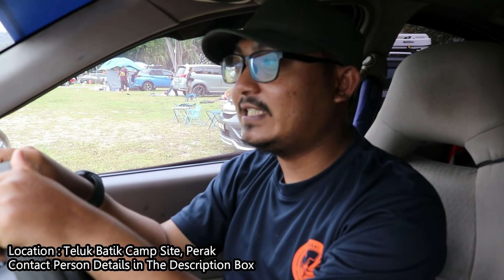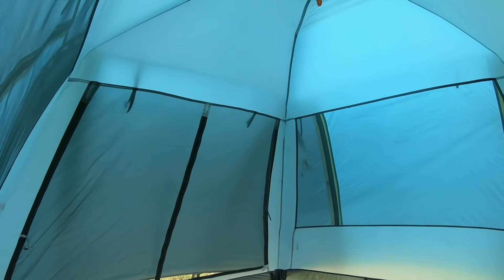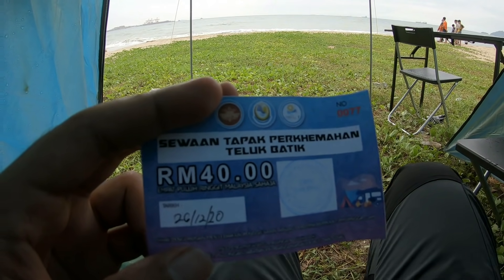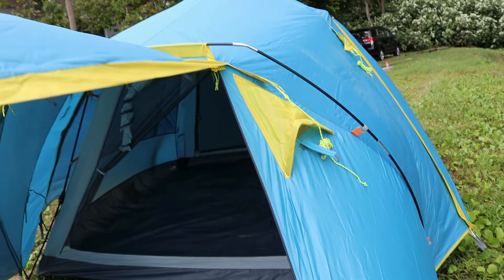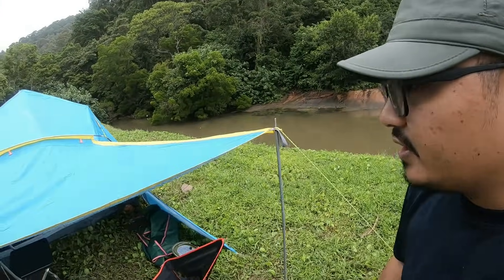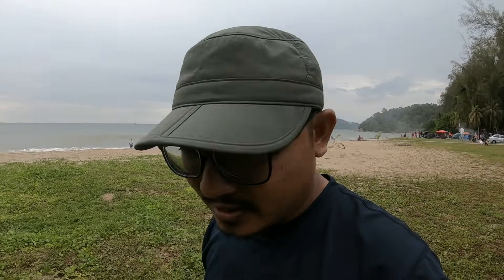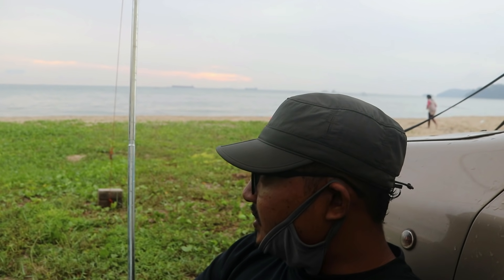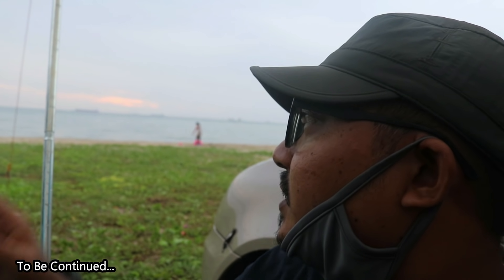Hewolf Camping Tent 4P Review - Teluk Batik Camp Site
Demo and review of Hewolf Camping Tent 4P at Teluk Batik Campsite

Product Highlights:
• Brand: Hewolf
• Features: automatic spring-type fast tent, spring-type automatic bar three seconds to open, rapid experience, the real automatic tents
• The account comes with two high-density mesh yarn, air inside and outside the flow more insecticide mosquitoes, large space, a three accounts, internal and external accounts can be used alone
• Function: can be used for outdoor climbing, camping, camping, park play, fishing, barbecue and so on
• Tent structures: double bill (One Bedroom & One Living Room)
• Type: 1-5 Person Tent
• Able to fit 4 to 5 person
• Outer material: Polyester + PU coating (waterproof pressure 3000MM)
• Inside material: Breathable polyester fabric
• Bottom material: Oxford cloth (waterproof pressure 3000MM)
• Pole Material: Aluminum

Product Specification:
• Support rod: 8.5mm fiberglass
• Expanded size: 430 x 220 x 165cm
• Storage size: 90 x 18cm
• Weight: 6.4kg
• Warranty: 3 Months Local Supplier Warranty
• What's in the box: 1 x Hewolf 4P Camping Tent

We are here to help, feel free to chat with us directly via chat box for more information or enquiries.

Follow us on your social media channels on latest promotions and updates.